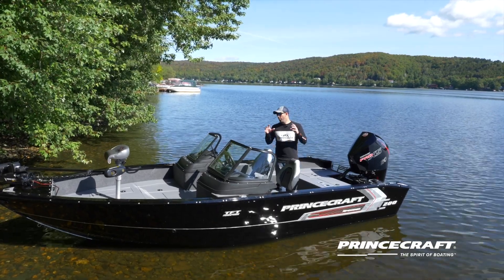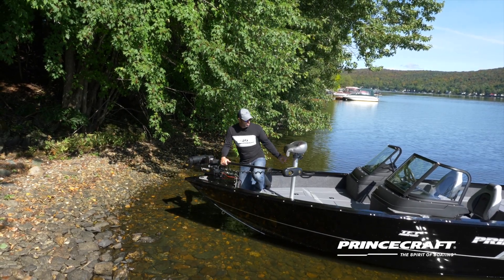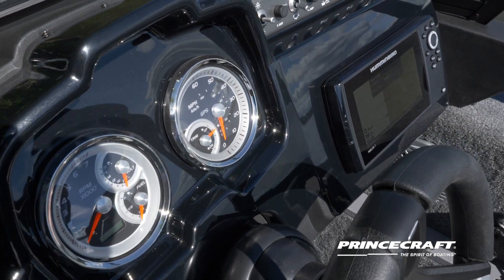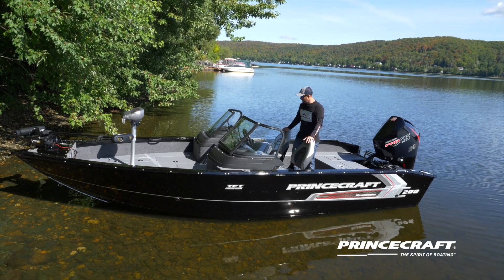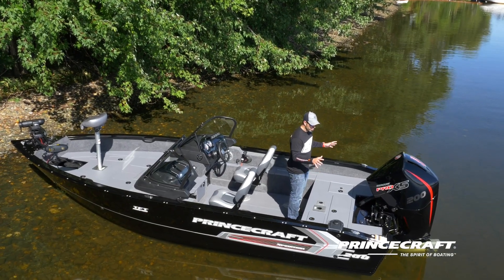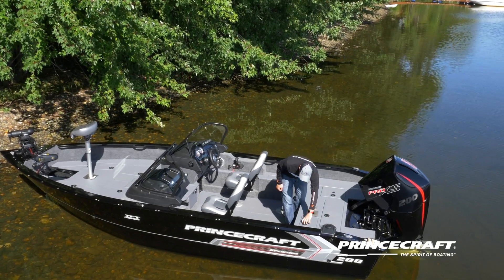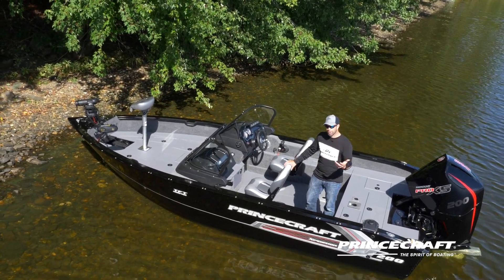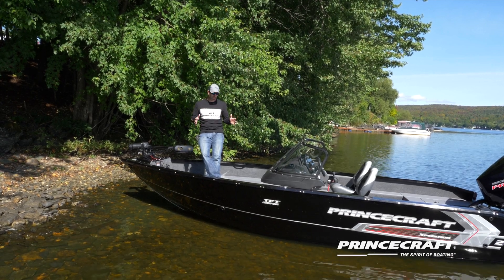Princecraft - Xpedition 200 Walkaround 2024 (Ultimate fishing boat)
For over 70 years, Princecraft® has been building aluminum boats of superior quality and unparalleled performance. Today, Princecraft® is made of more than 400 employees who work day in and day out to reach our goal : to create unique experiences on water, for both fishing fans and recreational enthusiasts. Princecraft®, Dominate the waters!

Princecraft®, c’est un fabricant d’embarcation d’aluminium depuis plus de 70 ans.  C’est plus de 400 employés qui travaillent jour après jour pour créer des embarcations d’une grande qualité et d’une performance incomparable, le tout dans un seul but : créer des expériences uniques sur l’eau autant pour les passionnés de pêche que pour les amateurs de plaisance. Princecraft®, Dominez l’eau !